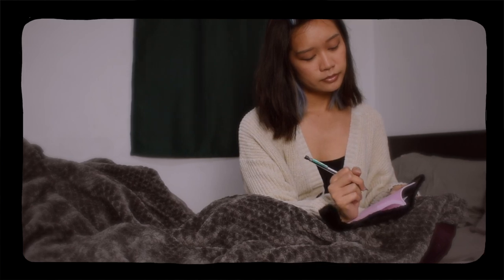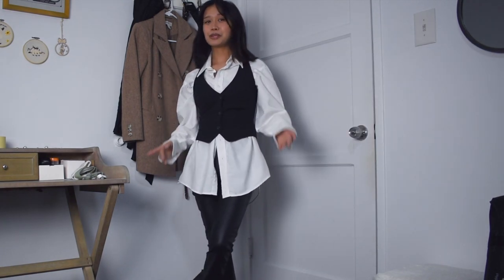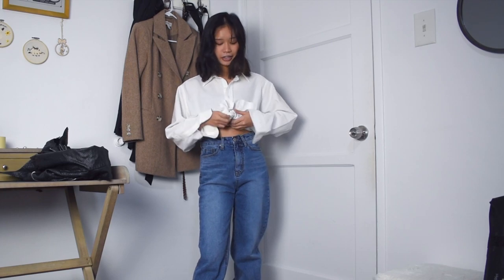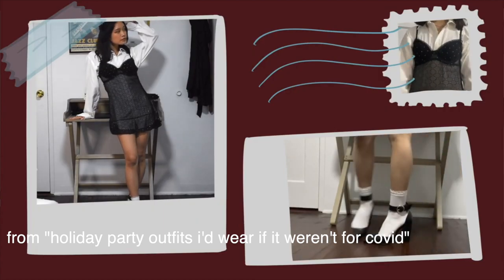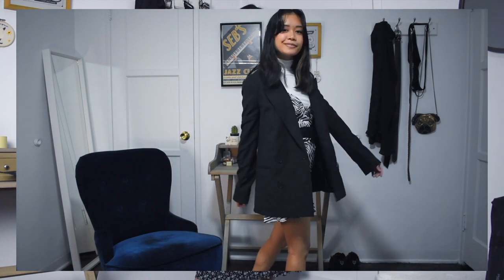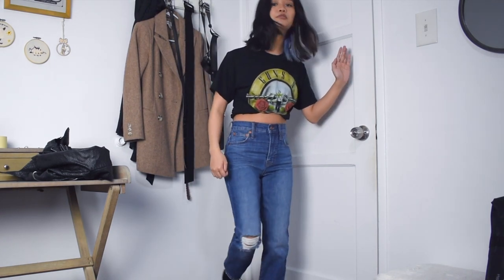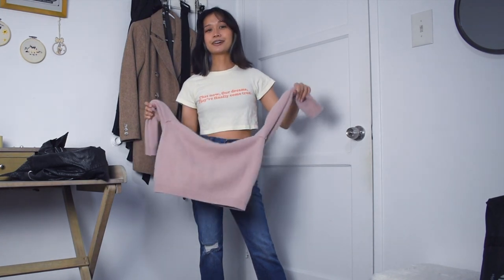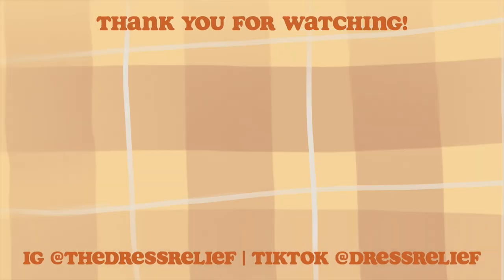how i style thrifted clothes :)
How I style some commonly found items at the thrift store: flannels/button down shirts, blazers, t-shirts, and sweaters!

ITEMS:
Dresses:
 - Zebra print midi dress: Secondhand (couldn't find a similar one but I see a lot of options on secondhand apps like Poshmark & Depop!)
 - Black mesh dress: Secondhand
Tops:
 - White collared button-down shirt: Secondhand
 - Plaid navy blue flannel shirt: Secondhand (recommend thrifting one!)
 - Teal lingerie bodysuit: Urban Outfitters
 - Cropped black motorcycle t-shirt: Secondhand (brand: Lethal Threat)

I post videos 1-2 times a week (every Tuesday!), mostly regarding fashion but may include a few beauty/makeup and lifestyle related videos as well.